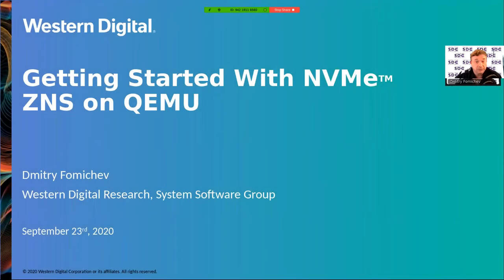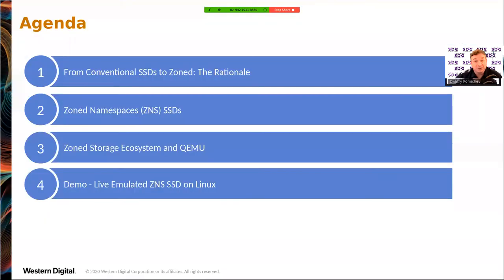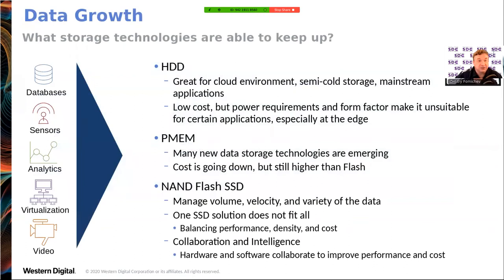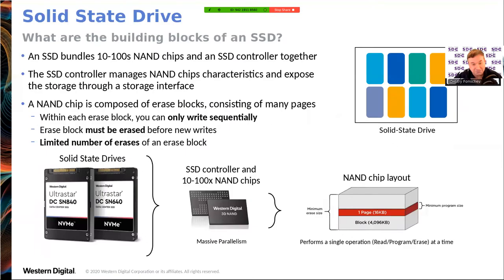SDC2020: Getting Started with NVMe ZNS on QEMU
The new Zoned Namespaces (ZNS) feature set was recently ratified by NVM Express. This extension to the NVMe standard opens new possibilities for reducing flash storage costs and for achieving better system performance. These design goals, which are very often contradictory, are met by ZNS by leveraging the existing zoned block device abstraction first introduced with SMR HDDs. There is a great interest in this technology from cloud providers, file system developers and the storage engineering community as a whole. Developing new applications or adapting existing new applications to NVMe ZNS constraints can be a challenging task depending on the design of the target application.

To facilitate development activities, using virtual devices can be of great help, enabling an entire system IO stack debugging and step-by-step execution. The recently published QEMU PCI NVMe emulation driver code extension provides a comprehensive support for ZNS to meet this goal. In this talk, an overview of NVMe ZNS protocol and features will be given and their implementation in QEMU ZNS device emulation driver explained.

Examples of how to configure and use ZNS in QEMU will be given, first in its simplest form and then in more advanced configurations. Examples will be shown through a live demonstration using QEMU running on a laptop.

Learning Objectives
Briefly explain how ZNS uses zoned concept to simplify flash management
Explain the audience the new ZNS features that have to be emulated
Talk about software implementation of ZNS code extension in QEMU PCI driver
Show how to configure ZNS namespaces with the new QEMU code addition
Demonstrate in practice how QEMU ZNS namespaces can be manipulated at the host

Presented by
Dmitry Fomichev, R&D Technologist Western Digital Corporation